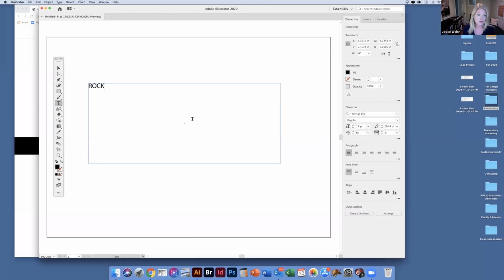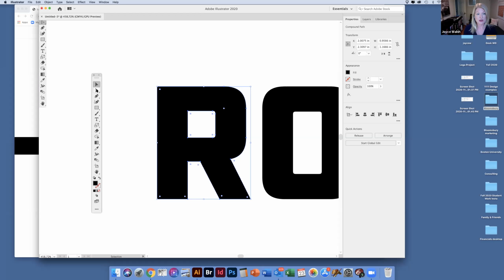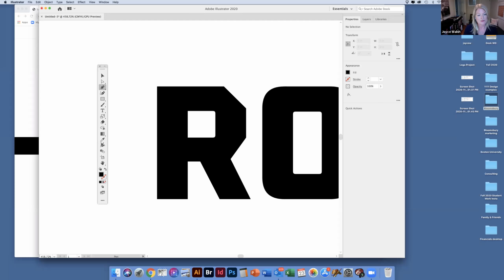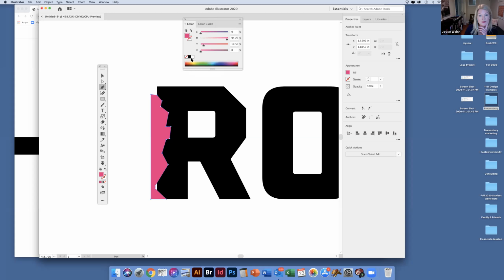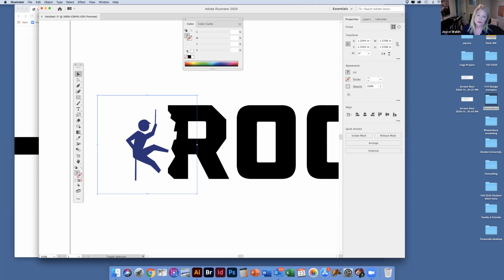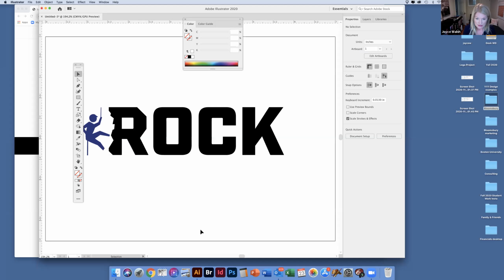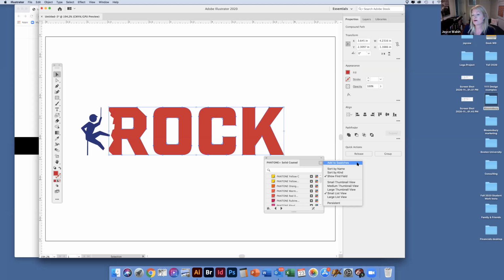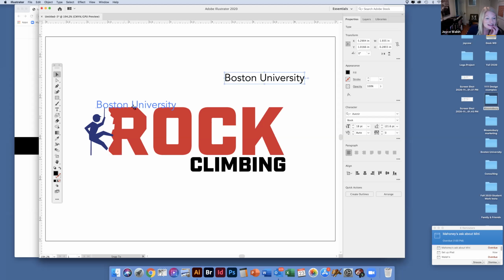Graphic Design Essentials: 6 Illustrator Logo Customize Type and Place Symbols